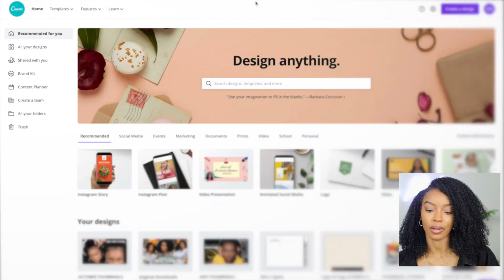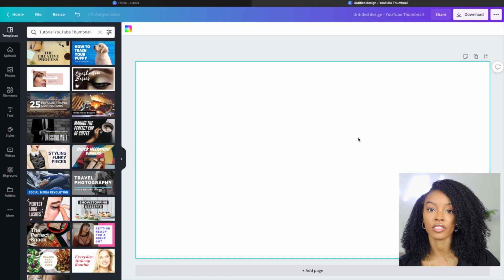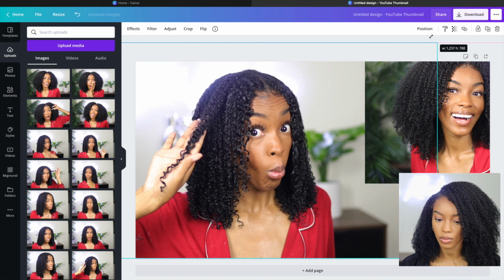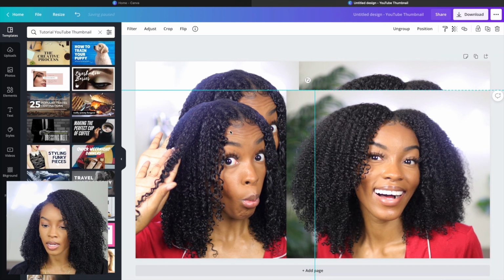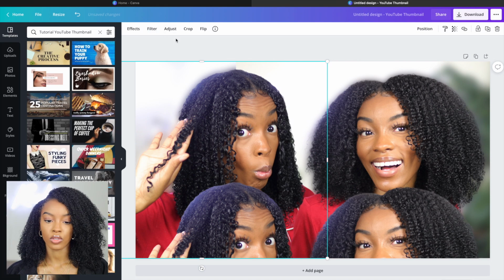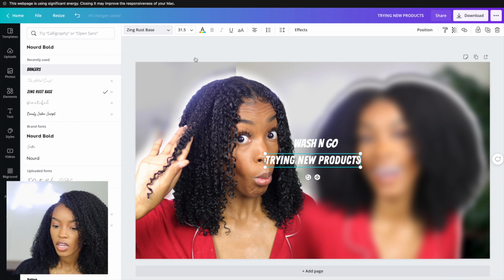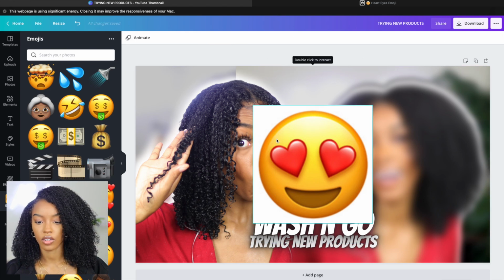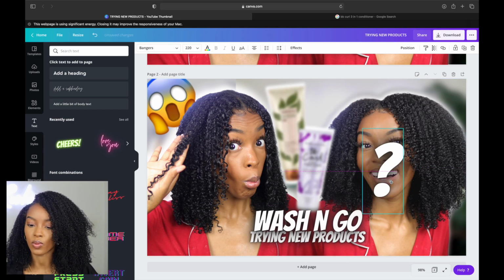HOW TO CREATE TRENDY THUMBNAILS | Slim’s YouTuber Beginner Series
In today’s video I do a walk-thru Canva tutorial showing you how to make a thumbnail / easy thumbnail tutorial and how to make a thumbnail for beginners. Canva is super beginner friendly! Let me know what all you would like to see in this series! Love you guys & until next time…xoxo, slim

HELPFUL TIMESTAMPS:
0:00 - Start of the Video
0:56 - Introduction of Canva
3:17 - Tour of Canva Interface
4:40 - Creating A Thumbnail Design
5:59 - Adding Photos to Your Thumbnail
10:25 - Removing the Background of a Photo
11:38 - Adding a Background
15:55 - Adding a Halo Glow Effect to Photos
18:55 - Adding Text to a Thumbnail
22:44 - Adding Emojis to a Thumbnail
25:00 - Adding Product Images
27:20 - Exporting Your Thumbnail
SOFTWARE/APP MENTIONED:
► Canva (Free App, however there is a pro subscription as mentioned in the video which I use and is available for $12.95/month or $119.40/year)

FREQUENTLY ASKED QUESTIONS:
► Final Cut Pro X What camera do you use?
new youtuber advice